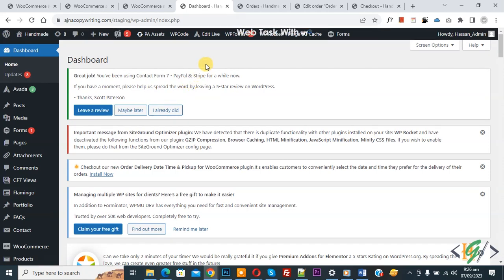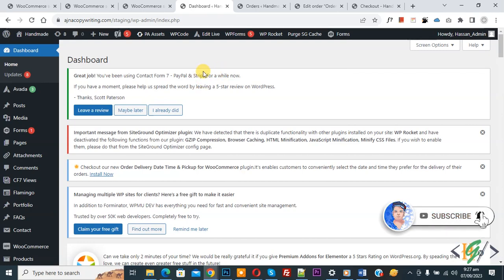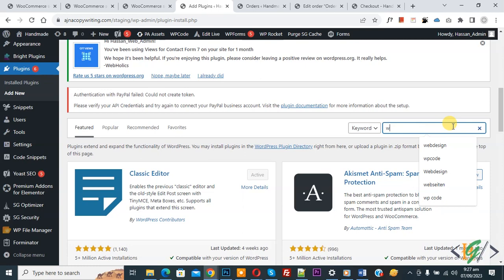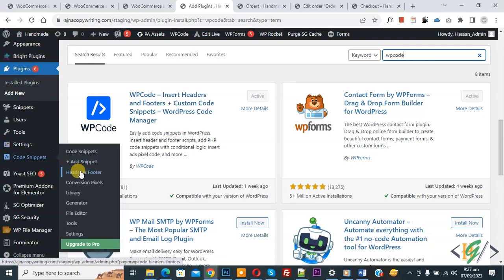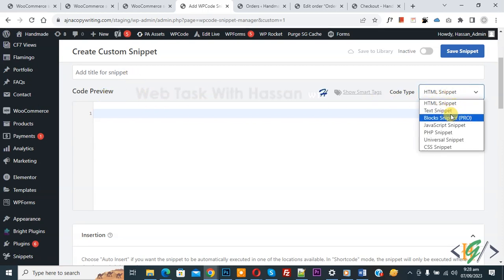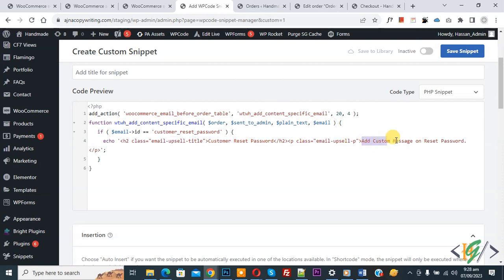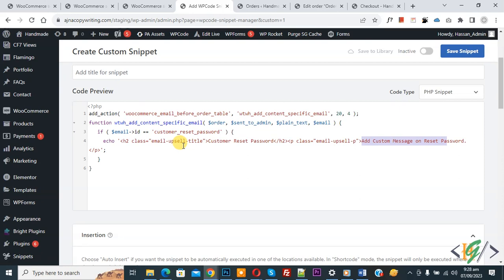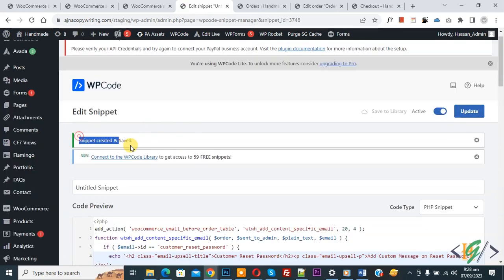How to Add Custom Message in Customer Reset Password Email using Code in WooCommerce WordPress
In this woocommerce tutorial for beginners you will learn how to display / show custom content in customer reset password email using custom php snippet in website. So when custom click on reset password then they will receive email with custom messages.